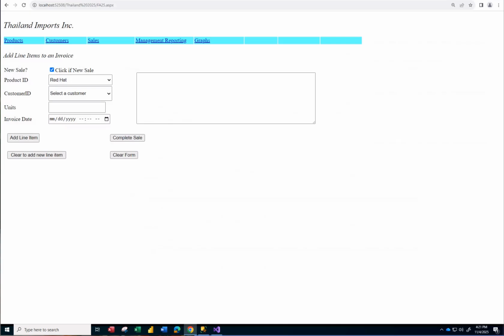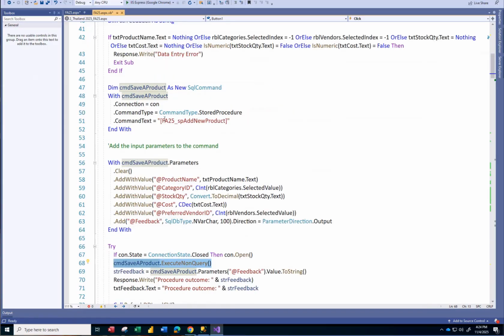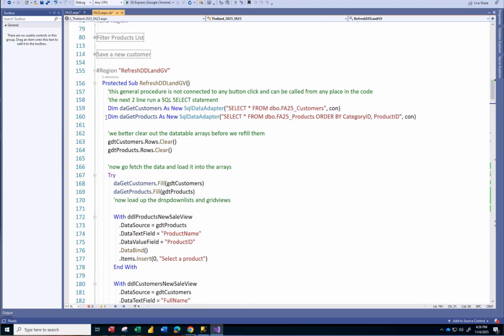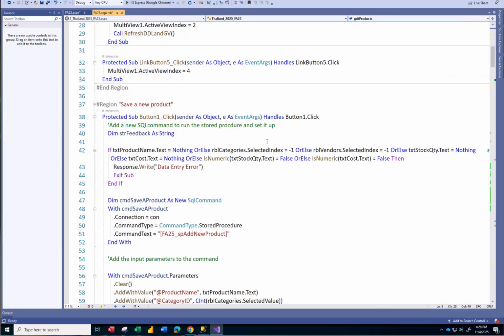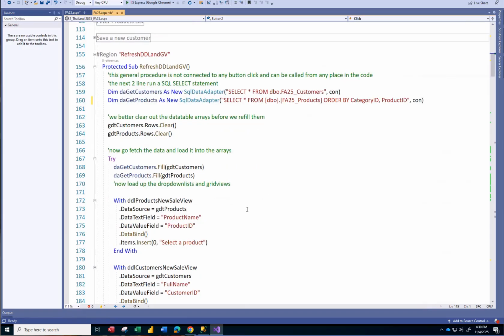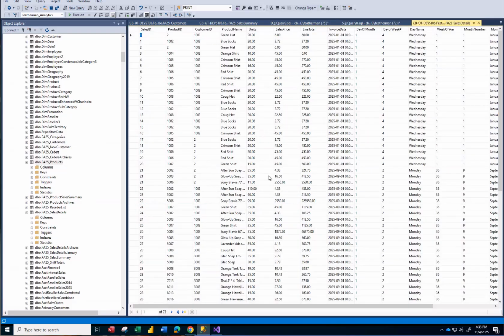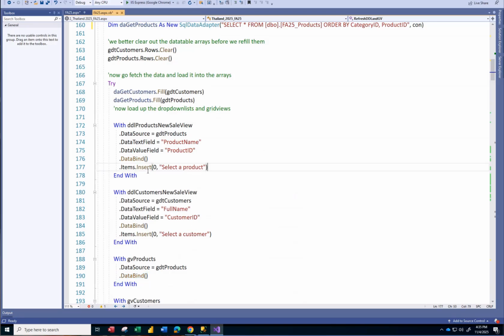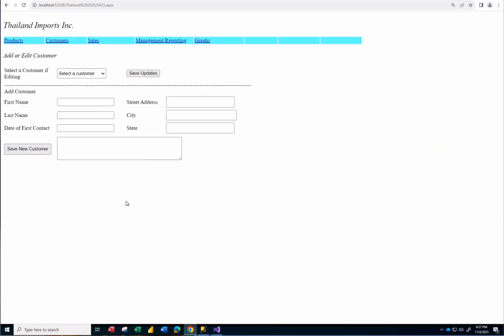58. ASP NET Invoice Processing - part 2